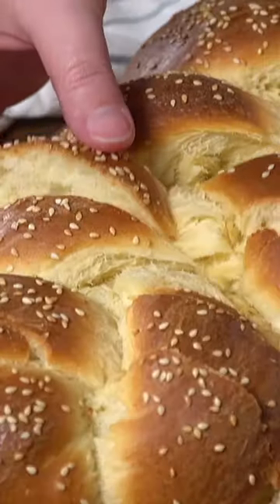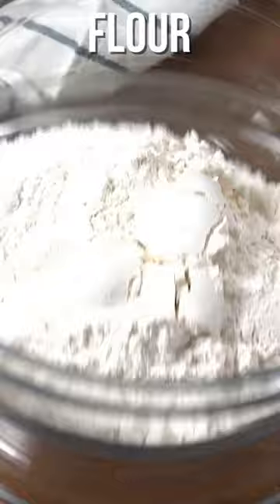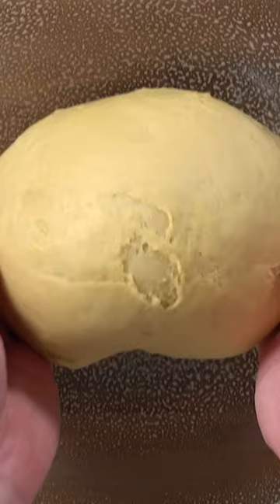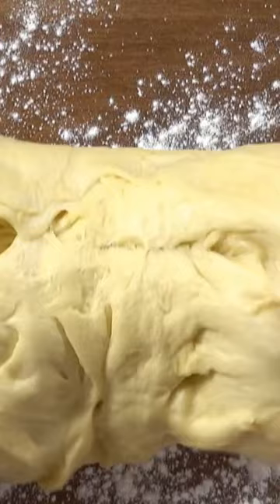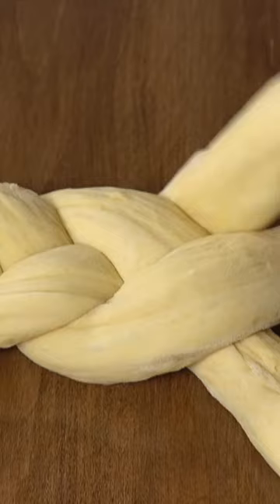The BEST Braided Bread: Challah!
Challah bread (pronounced ḥallāh) has its roots in the Jewish religion. Challah is yeast dough that has been enriched with egg. It is rich, tender, and slightly sweet!

INGREDIENTS:
🔹  6 tablespoons Extra virgin olive oil (I used Early Harvest Greek EVOO)
🔹 2 ¼ teaspoon active dry yeast
🔹 7 large egg yolks, you will use some of the egg whites later
🔹 2-3 tablespoon toasted sesame seeds